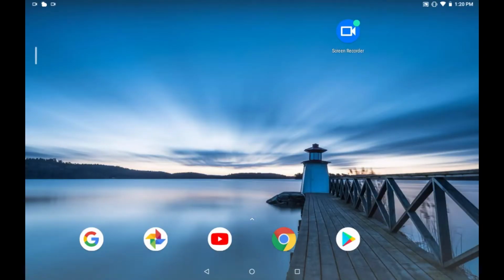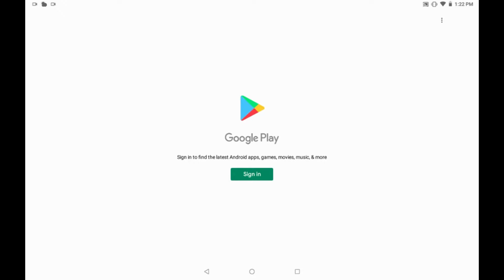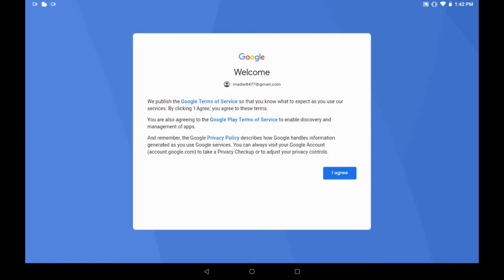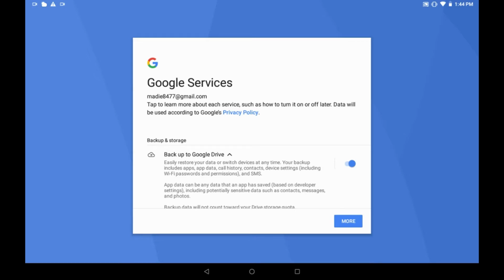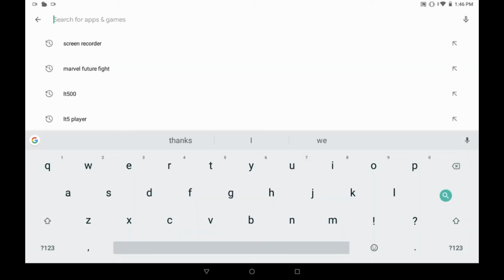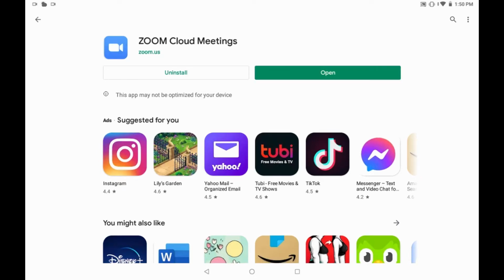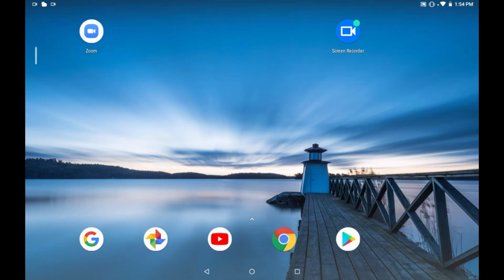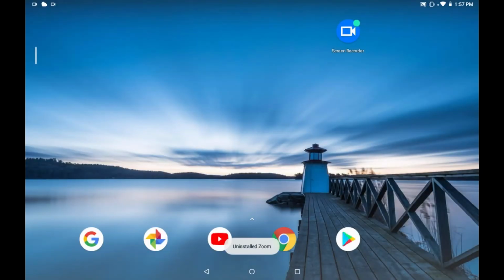How to Download Your First App! [Android Devices]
In this video, I cover everything from how to access the Google Play Store to how to uninstall apps that you have already downloaded!